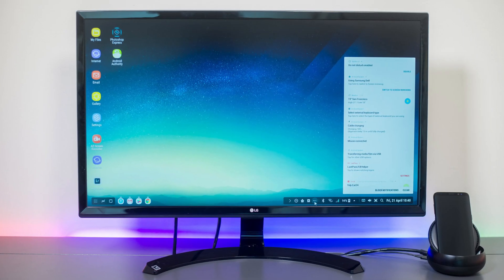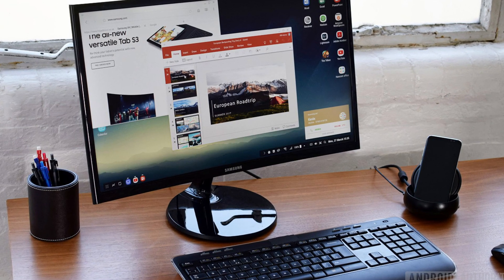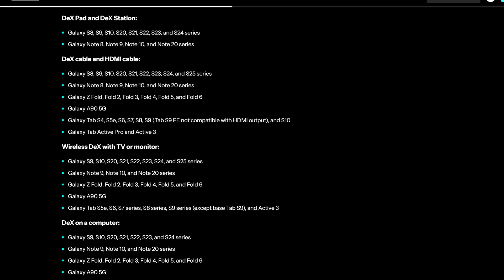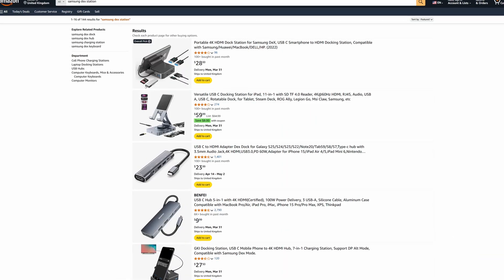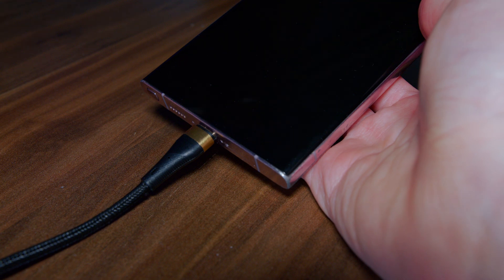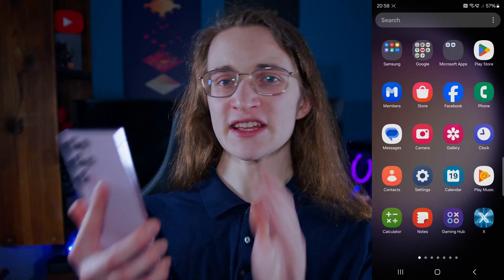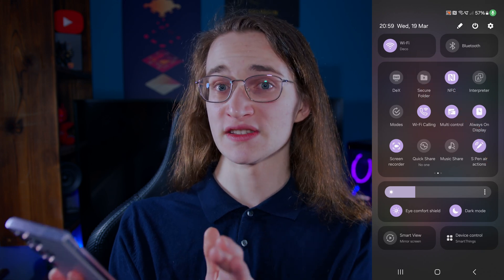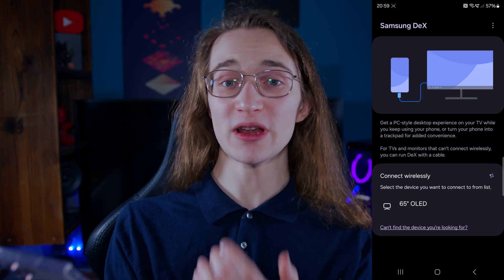Samsung DeX: Turn Your Phone into a Desktop – Wired & Wireless Setup Guide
Samsung DeX transforms your Galaxy phone or tablet into a desktop-like experience, making it easier to multitask and get work done—all using your device's hardware. In this video, we’ll explain what Samsung DeX is, how it works, and how you can set it up both wired and wirelessly on compatible displays 💻

📌 Chapters:
0:00 - What is Samsung DeX?
0:47 - How to connect to Samsung DeX
1:00 - How to connect DeX with a cable
1:44 - How to use DeX wirelessly

🛠️ Setup Methods:
🔌 Wired Setup:
1️⃣  Connect your phone to a monitor using a USB-C to HDMI cable
→  Or use a DeX dock or station for more ports
2️⃣  Download the "Samsung DeX" app on your PC if needed

📡 Wireless Setup:
1️⃣ Swipe down twice to open "Quick Settings" → "DeX" icon
2️⃣ Choose your wireless display (TV or monitor that supports screen mirroring)
➡️ Start using DeX in full-screen mode with optional keyboard and mouse